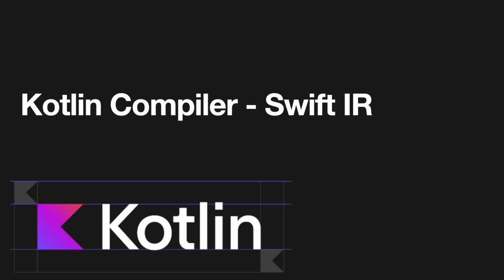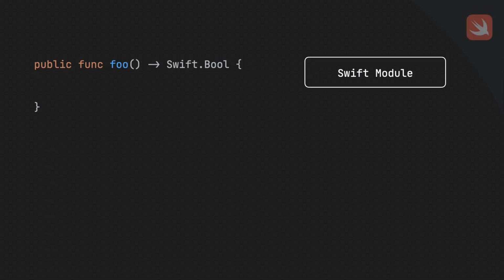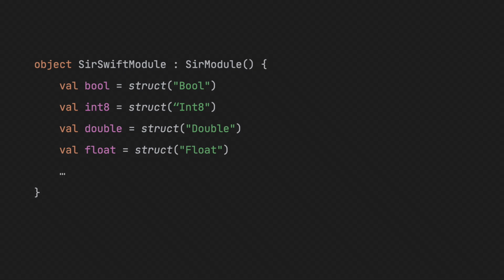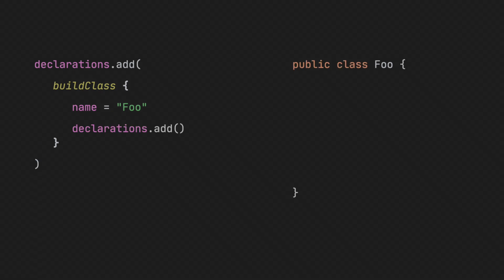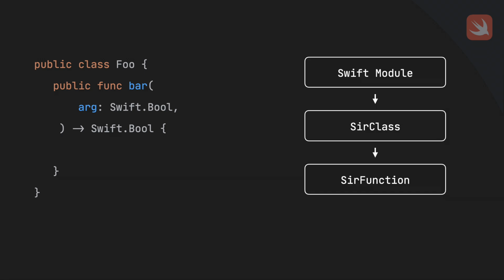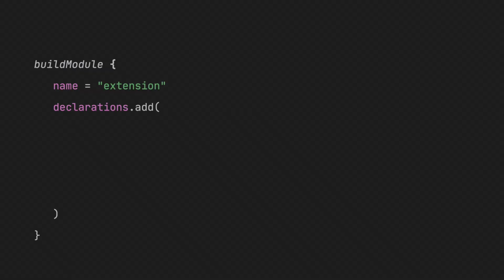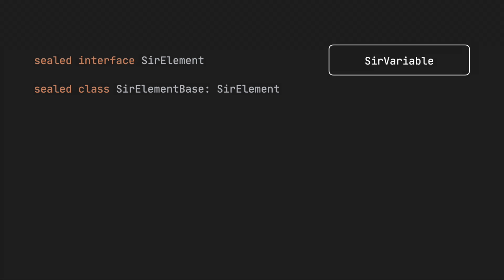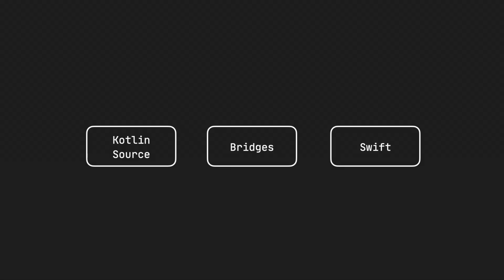Kotlin Compiler - Swift Intermediate Representation (SIR)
What is Swift Intermediate Representation? How does SIR tree look? How do you create SIR elements using their DSL? Concrete examples of Swift and its SIR tree.